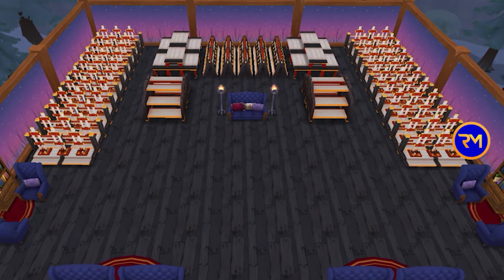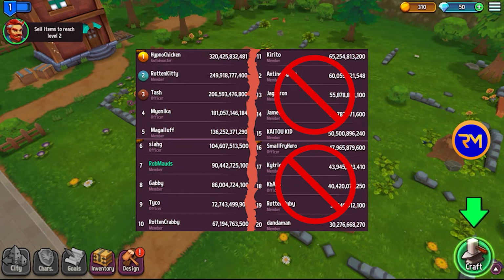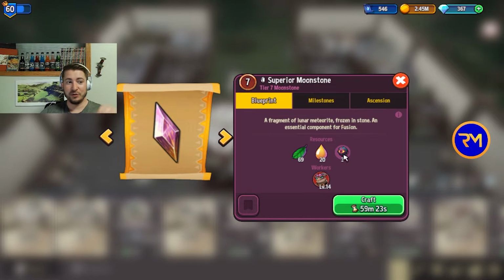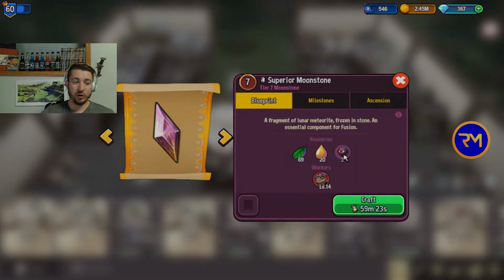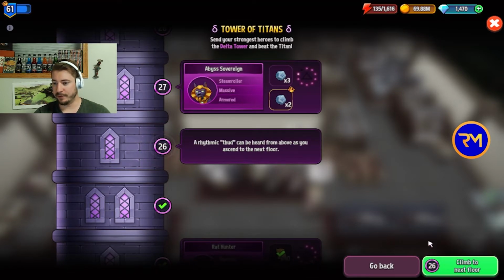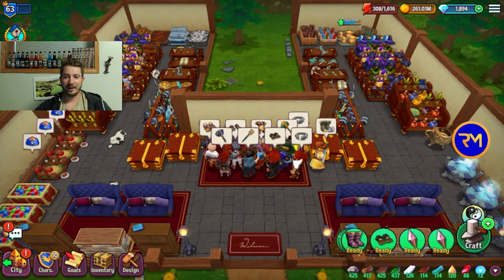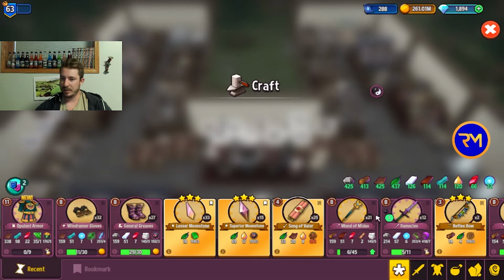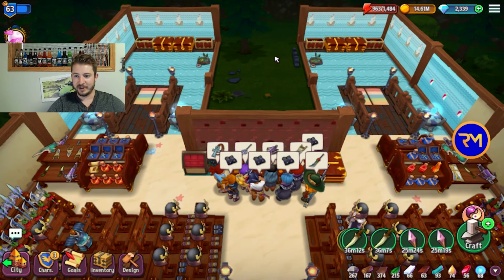The Real Grind Begins (Level 60-63) - IronmanRM Ep.10 (Shop Titans)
Over a month of progress wrapped into this one! Huge progress, a few levels, finally completed guild events, developed a solid Polonia team, wrapped up mastering everything T8 and below, and starting to focus in on optimizing questing and xp/component. Pre-finale may be just around the corner! Level 70, here We COME!